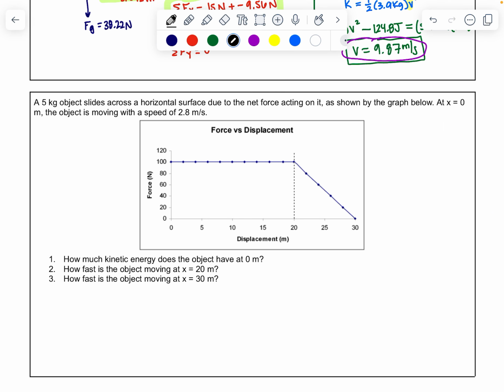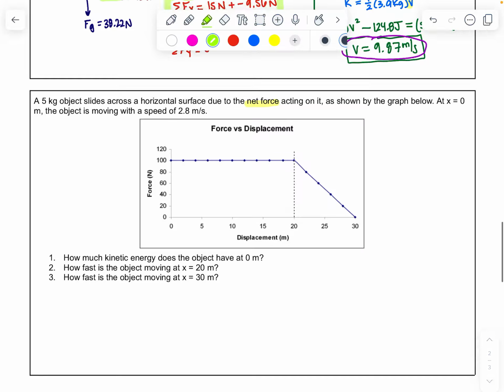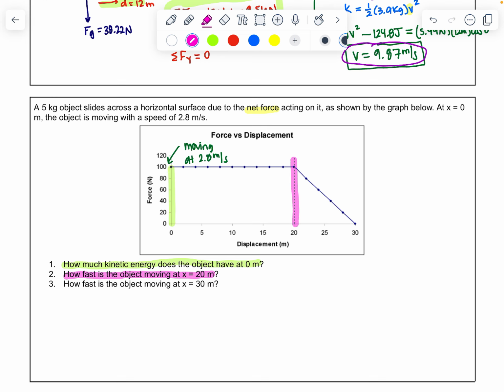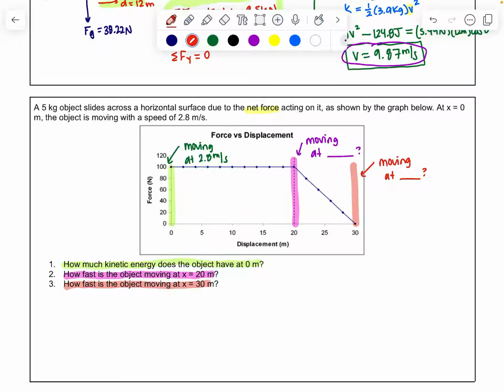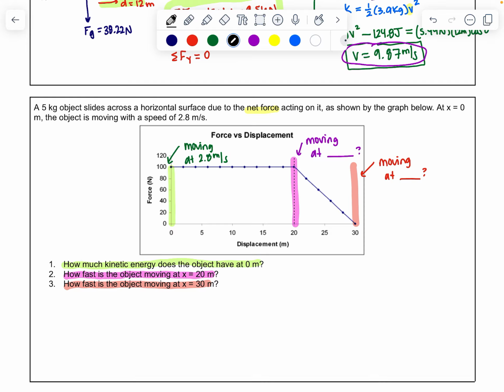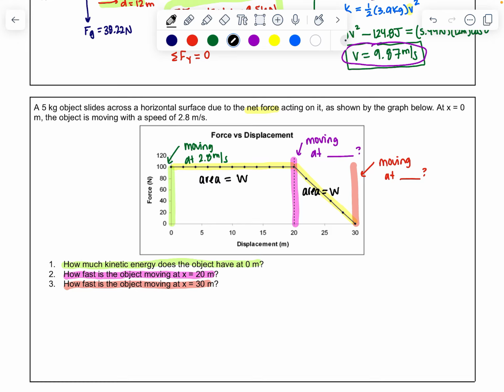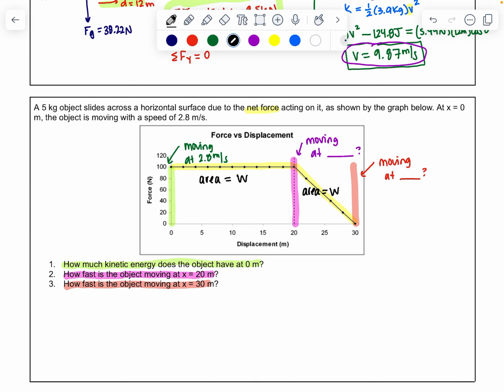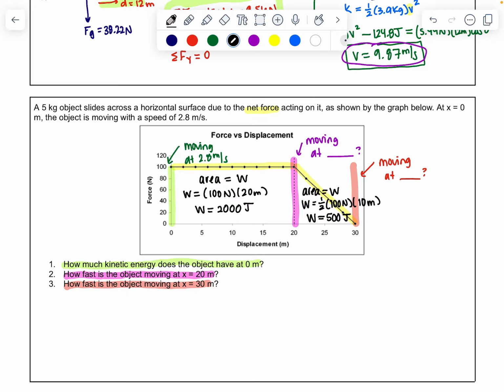Putting It All Together, Part 1 (Virtual Lesson Video 5)